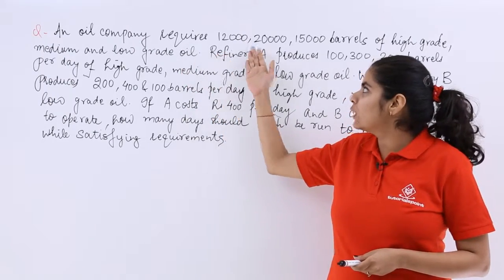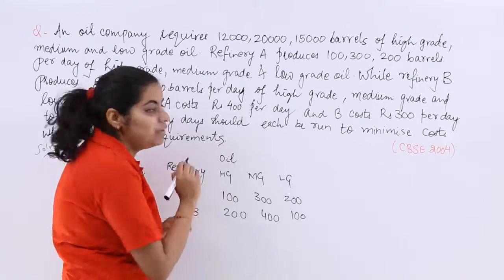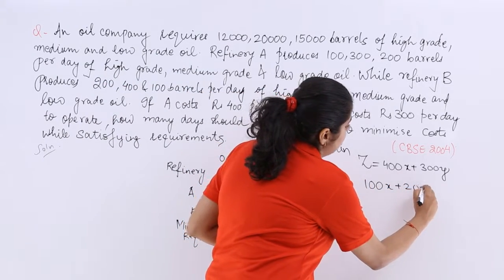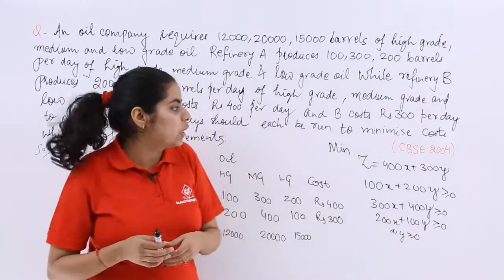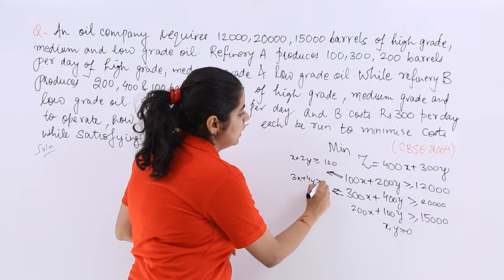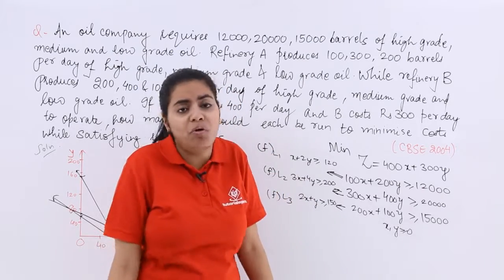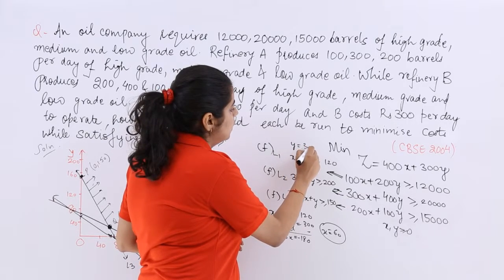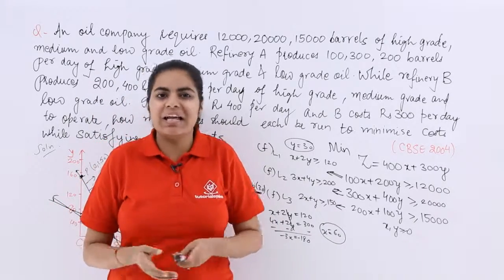Class 12th – Graphical Method Problem Example-5 | Linear Programming | Tutorials Point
Graphical Method Problem Example 5